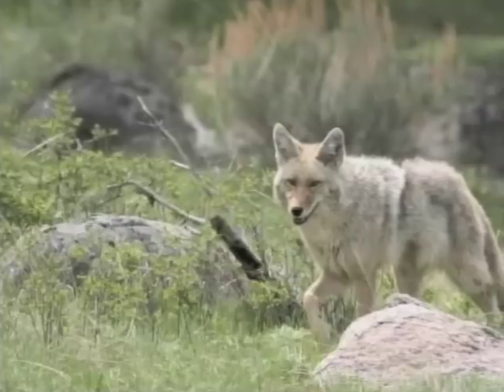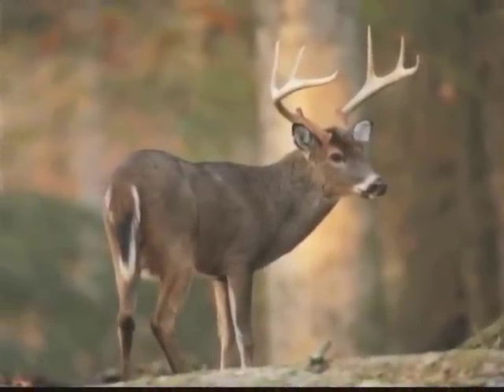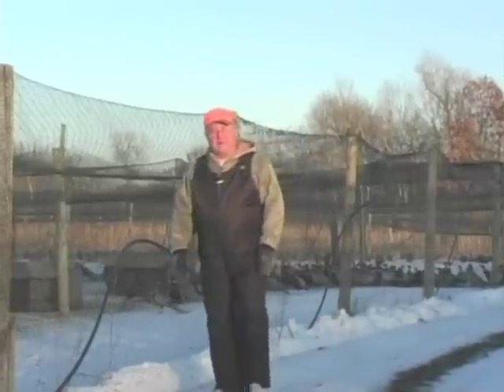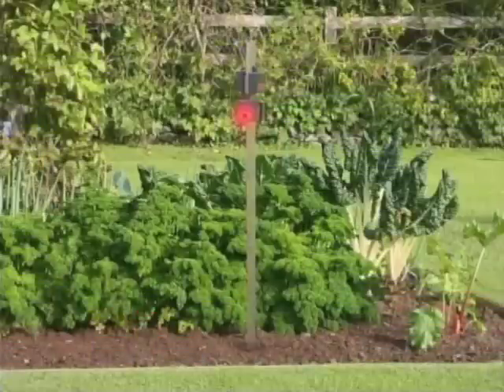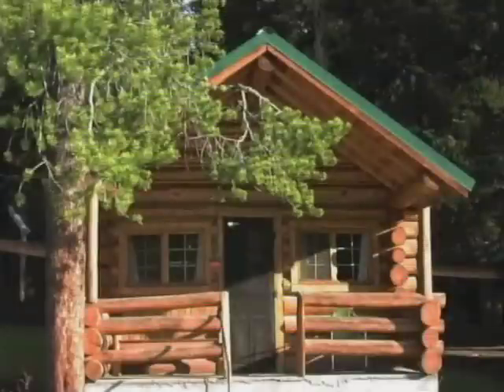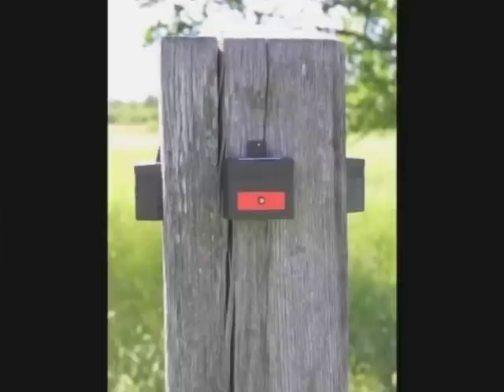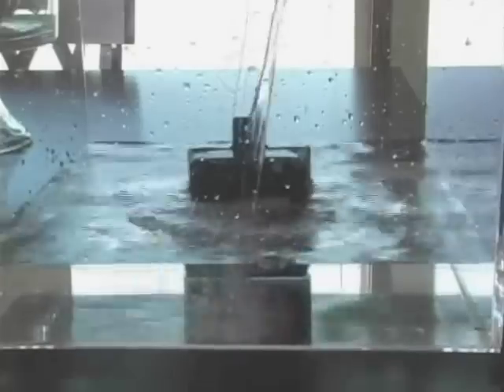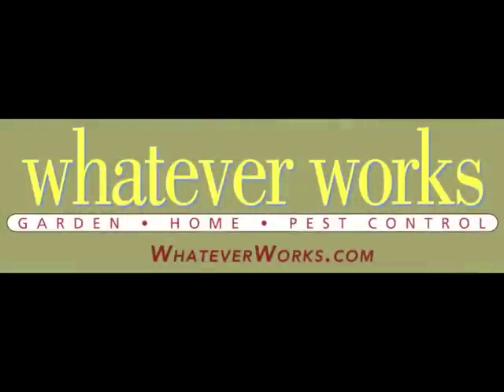Nite Guard Solar Predator Control Light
Solar-Charged Laser Beam Repels Night Predators. Animals that hunt or feed at night fear being watched. Solar-powered Nite Guard® automatically flashes a red LED beam from dusk to dawn, scaring off raccoons, bears, deer, owls, and other nighttime "critters" from up to 500 ft. away. Mount unit at approximate eye level of the animal you wish to deter. Weatherproof, maintenance-free—no batteries needed! 3" x 2". K1719